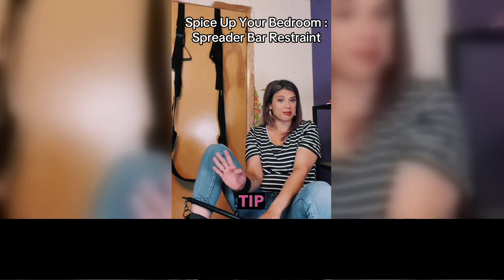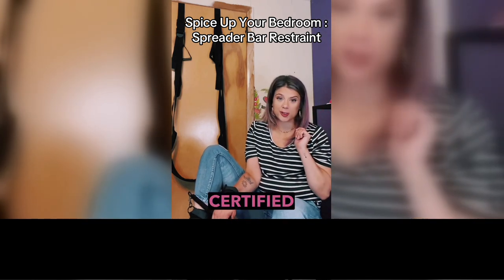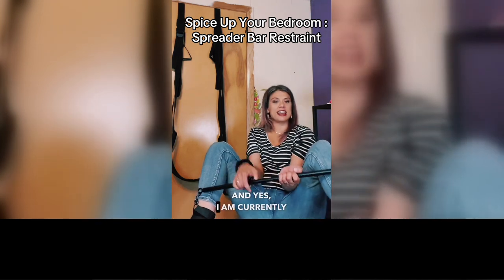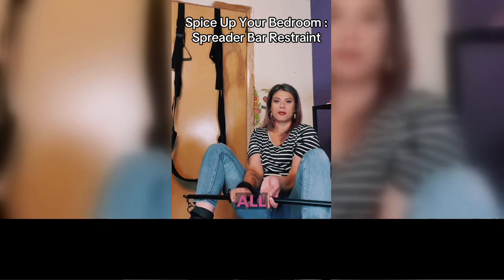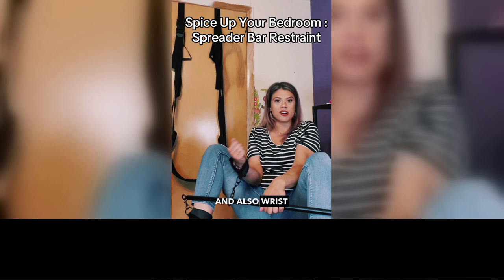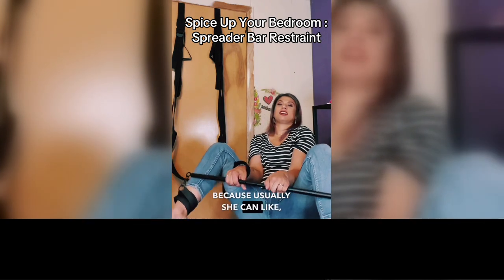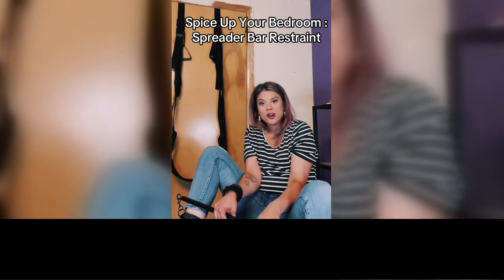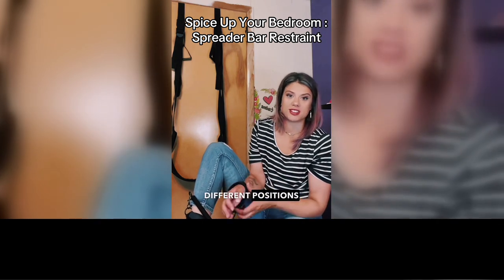Spice up your bedroom life with the Bare It All Bar! This versatile restraint system is perfect for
Spice up your bedroom life with the Bare It All Bar! This versatile restraint system is perfect for exploring new positions and enhancing intimacy. Ready to make your next O the biggest one yet?